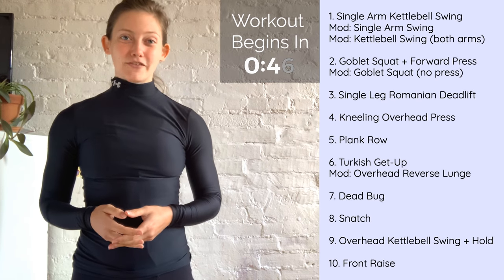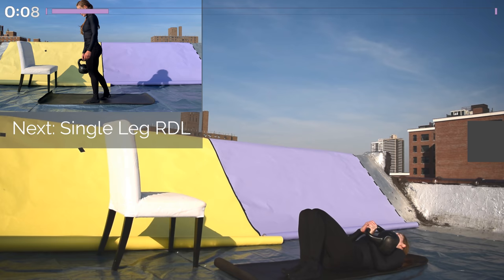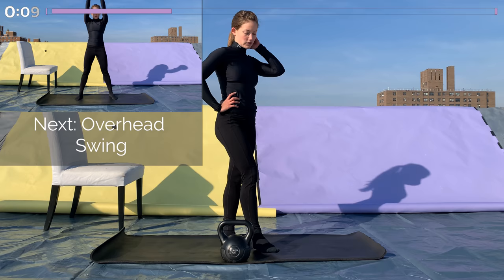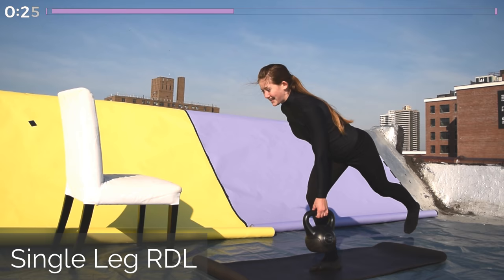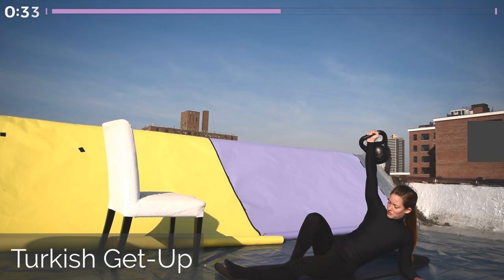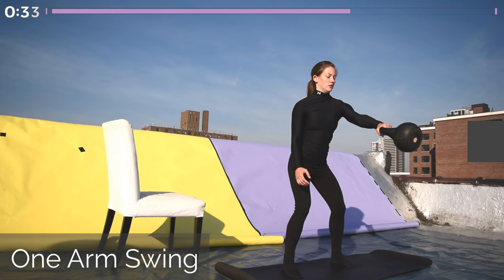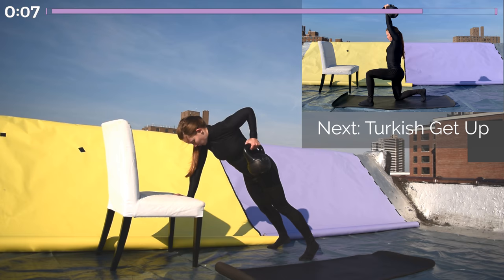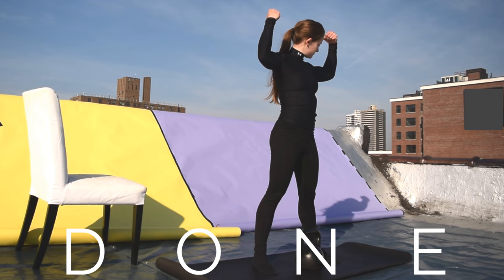45 MIN FULL BODY KETTLEBELL WORKOUT ~ At Home | Cami Holland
Welcome to this 45 minute full body, single-kettlebell workout! I used a 15 lb (~7 kg) kettlebell - use whatever weight is a good challenge for you.

💪 WOTD
1. Alternating Kettlebell Swing
Mod: Single Arm Kettlebell Swing
Mod: Regular Kettlebell Swing (both arms)
2. Goblet Squat + Forward Press
Mod: Goblet Squat (no forward press)
3. Single Leg Romanian Deadlift
4. Kneeling Overhead Press
5. Plank Row
6. Turkish Get-Up
Mod: Overhead Reverse Lunges
7. Dead Bug
8. Snatch
9. Overhead Kettlebell Swings to Overhead Hold
10. Front Raise

Take 30 seconds rest between exercises... except exercises 3-7 - there's no rest between these unilateral movements!

🚨 If you aren't familiar with turkish get-ups 🚨
Or you can do the overhead reverse lunges modification instead :)

🎶 MUSIC
TRACK #1
Won't Help You This Time (Instrumental) - Tape Machines

TRACK #2
Good To You (Instrumental) - LED Monster

TRACK #3
The Winner (Instrumental) - Tape Machines

TRACK #4
No Sugar Coated Love (oomiee remix)(Instrumental) - Tape Machines ft. oomiee

TRACK #5
Piece of Me (Extended) - Hallmore

TRACK #6
Saharas (Extended) - Hallmore

TRACK #7
I'm Not the Same (Instrumental) - Velveteen

TRACK #8
Not Letting Go (Instrumental) - Suedo

TRACK #9
While We're Young (COE Remix)(Instrumental) - Loving Caliber ft. COE

TRACK #10
Leave It All Over Again (Instrumental) - Aiyo

TRACK #11
Better Came Along (Instrumental) - Siine

TRACK #12
Kings Of The World (Instrumental) - Aiyo

TRACK #13
I'll Get Up (Instrumental) - Mindme

TRACK #14
Wild (Instrumental) - Lvly

TRACK #15
Lay It All On Me (Instrumental) - waykap

📝 PLEASE NOTE
When you work out with this video, please take precautions to ensure your safety. I highly suggest that you consult your physician before starting any exercise program. If you choose to participate in this workout, you agree to do so at your own risk and to release and discharge Cami Holland from any and all losses, liabilities, injuries or damages resulting from any and all claims.

xo Cami